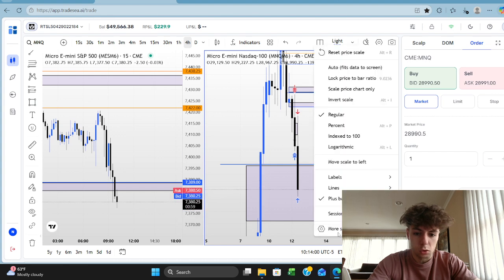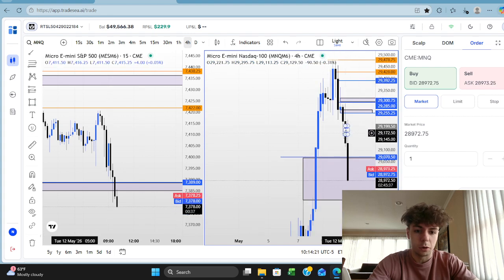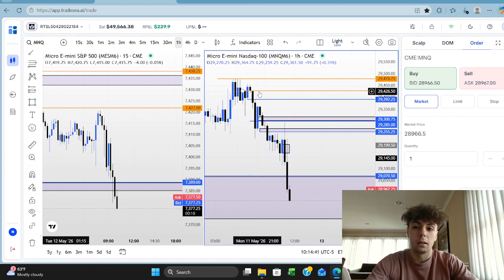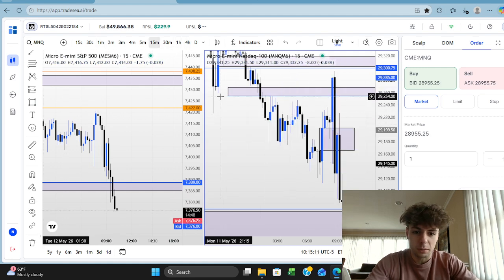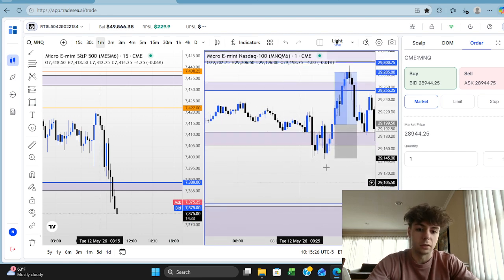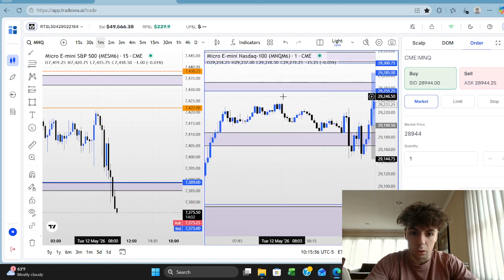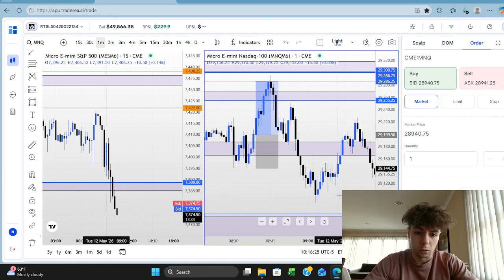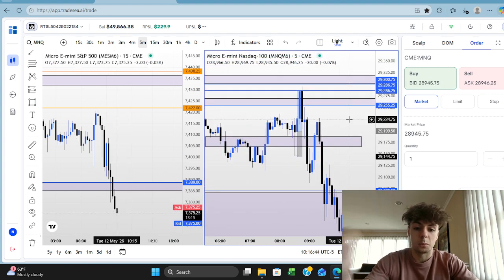HOW I WON (Day Trading Nasdaq) Trade Recap May 12, 2026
If you're looking to get mentored 1-1 inside my mentorship and discover my very simple strategy, go here to accelerate your pathway to profitability:

Trade Recap May 12, 2026 (Day Trading Nasdaq)
How I Won Day Trading Nasdaq